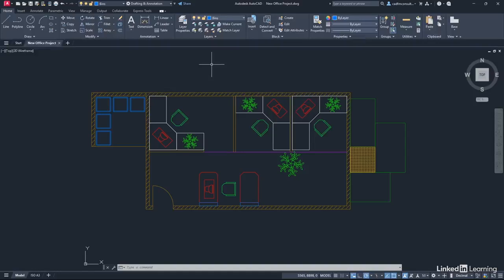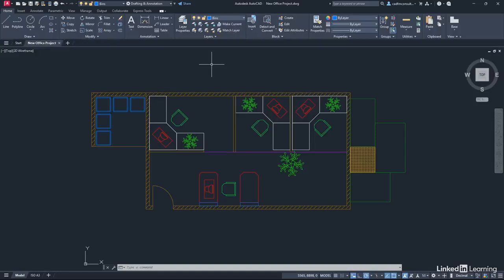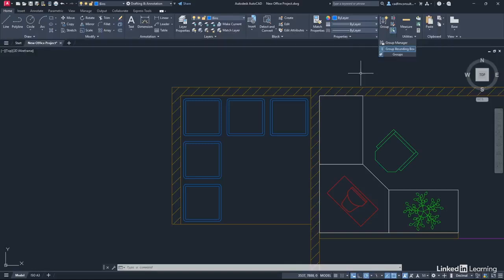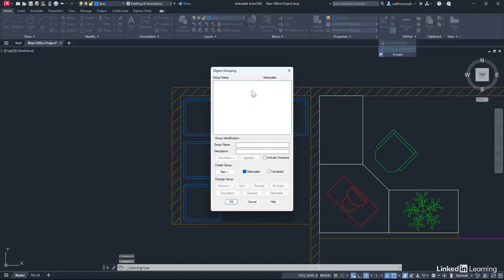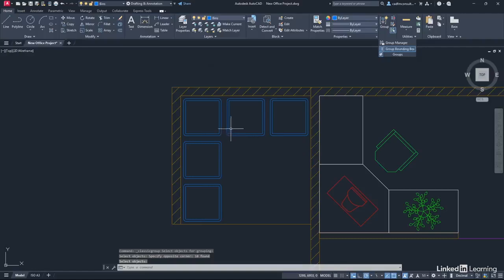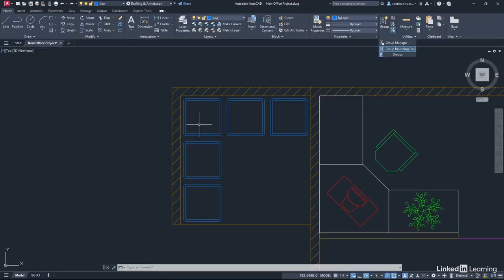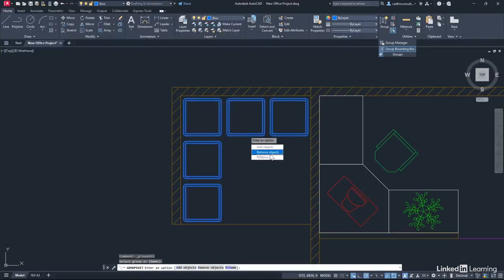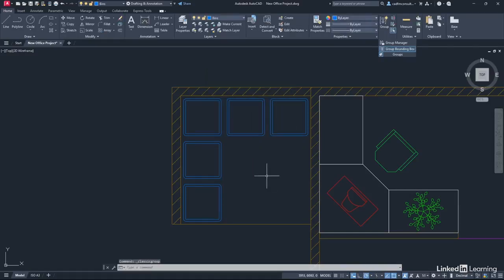Using groups with geometry in AUTOCAD DAY 78